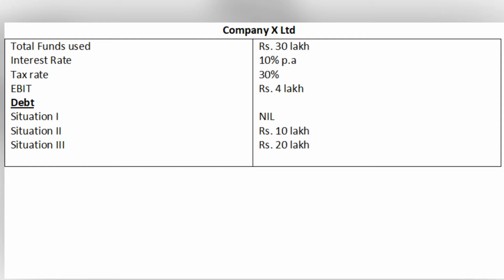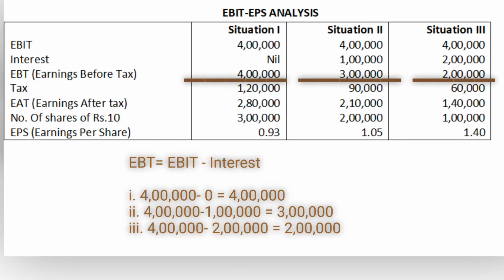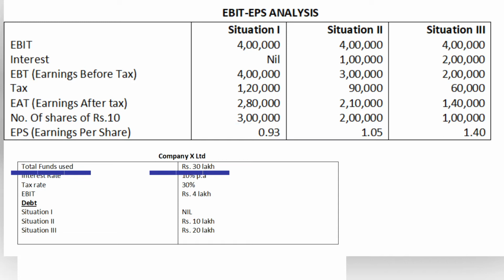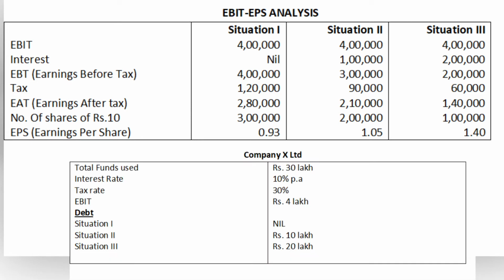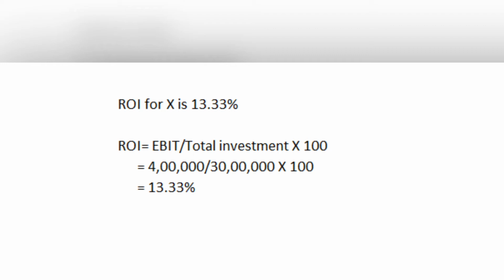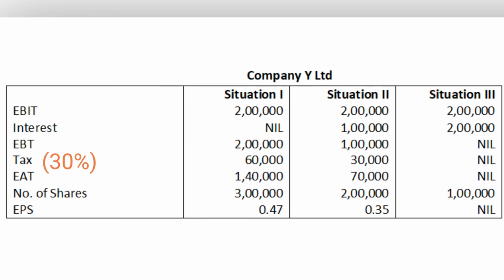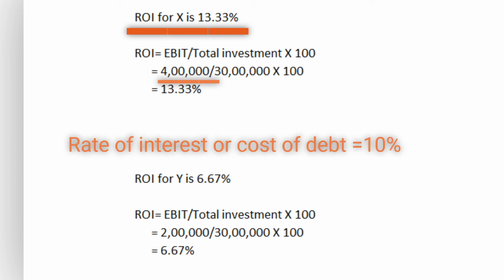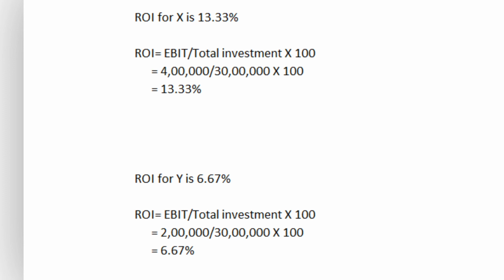Capital Structure (Part II)- Trading on Equity OR Financial Leverage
Hello everyone!
This video explains the following:
i. Meaning of Trading on equity and financial leverage
ii. Examples on how trading on equity works
iii. important terms like EPS, ROI and Cost of debt

These important questions would be understood through this video:
- How EPS increases with increase use of debt?
- Does EPS always increase with increase in debt?